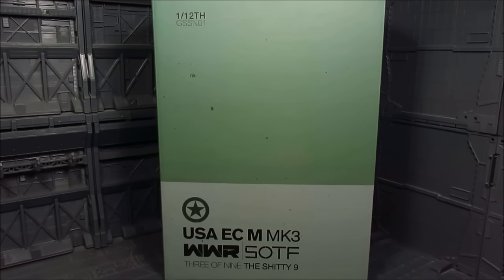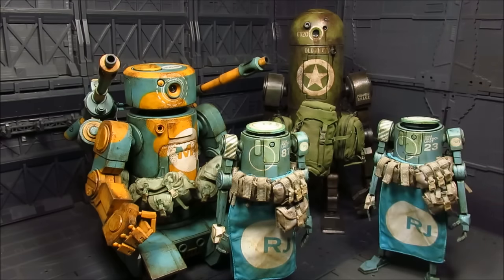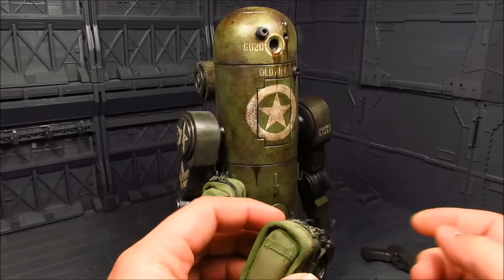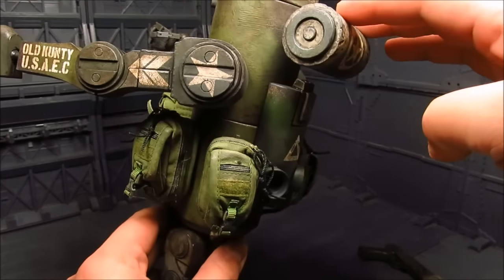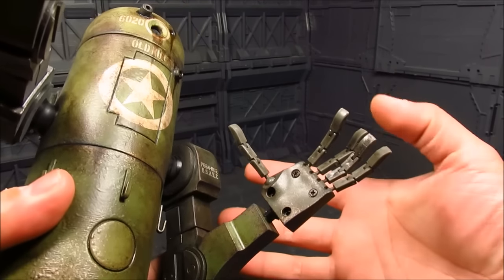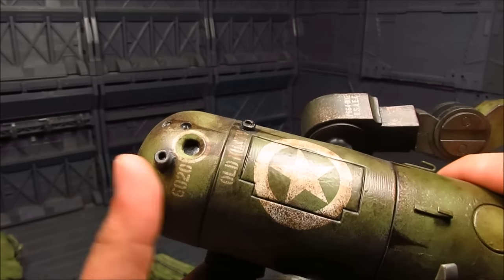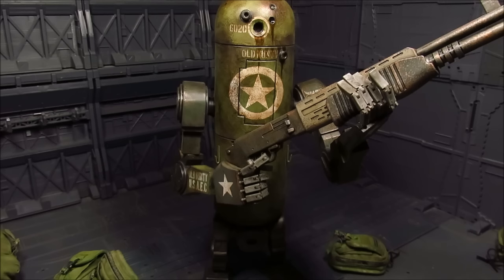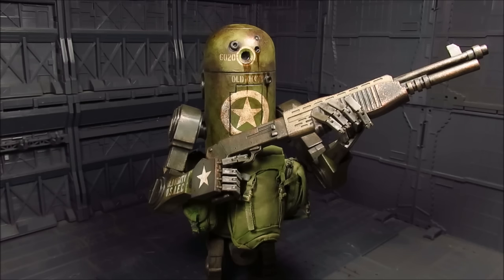1/12th 3A WWR USA EC-M-MK3 "Bertie" Three of the Shitty 9 Review